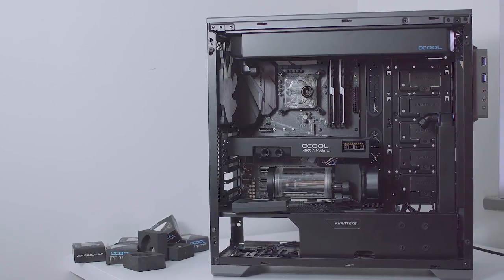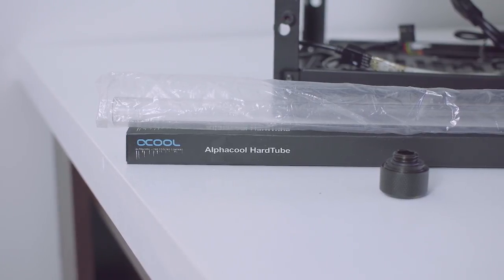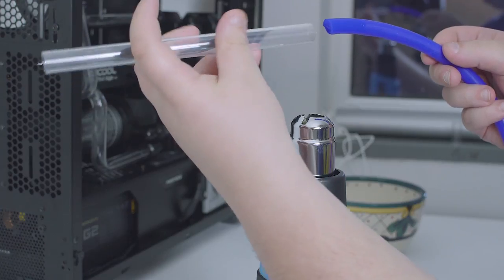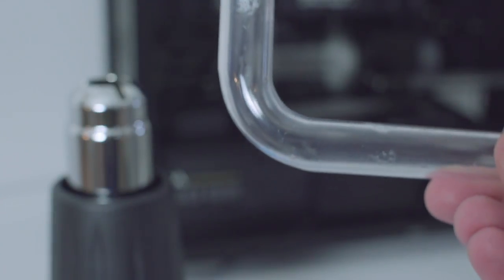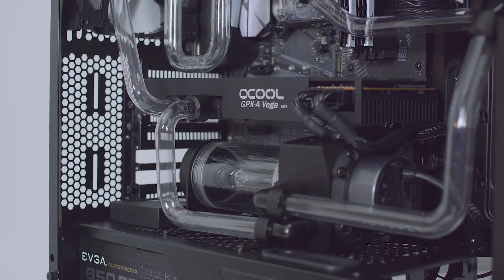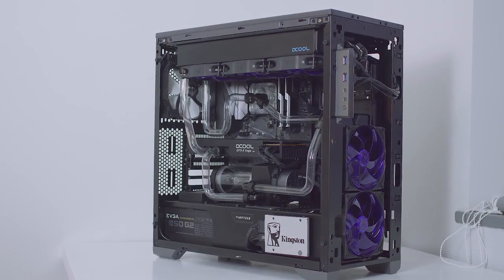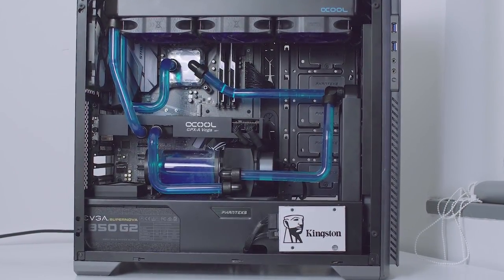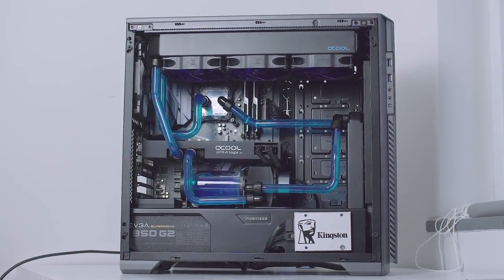I SUCCESSFULLY built a HARDLINE loop as a WATERCOOLING beginner - here's my guide!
First time hardline is done! The 7700K and RX Vega 64 gaming PC and my first custom hardline loop. I sincerely hope this build/guide has helped you out and let me know you opinions down below!

Main watercoolig parts used in this build - by ALPHACOOL

Approaching Nirvana
Kyoto (FREE)

Approaching Nirvana
Madeira X Exhilarate - Approaching Nirvana

Approaching Nirvana
Frontier (FREE) - Approaching Nirvana